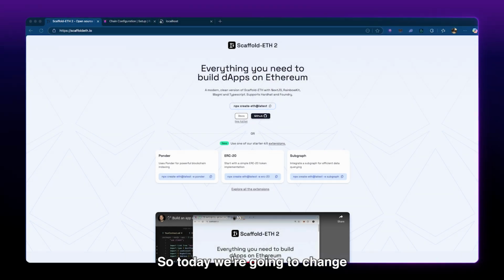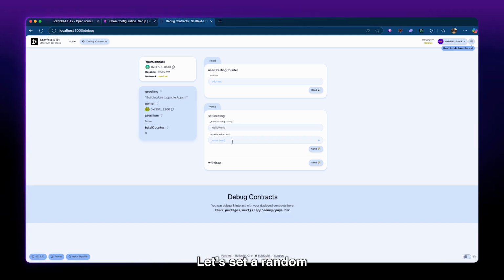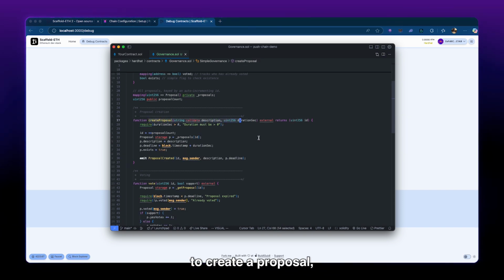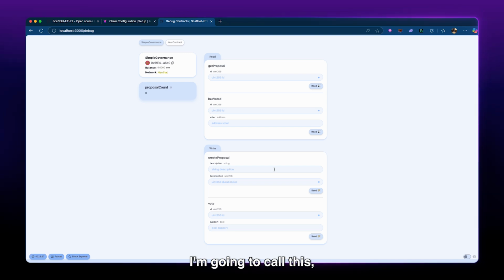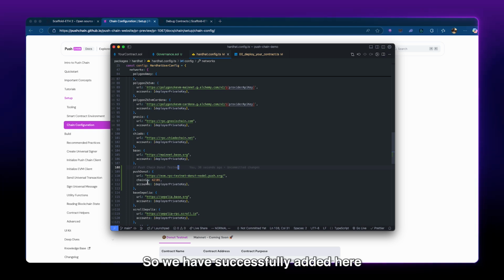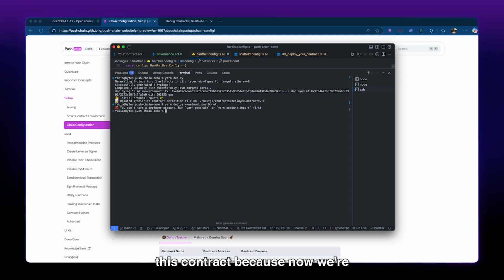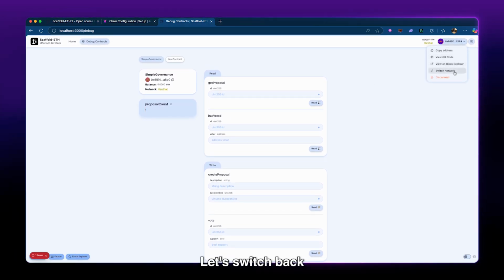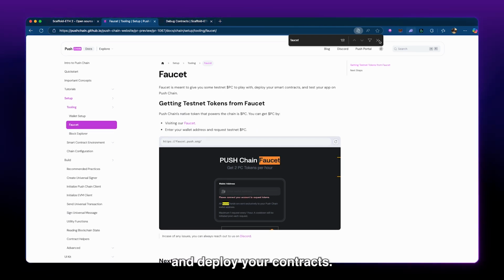Deploy and Interact with SCs on Pushchain Using Scaffold-ETH 2 | Full Web3 Tutorial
In this step-by-step tutorial, learn how to configure Scaffold-ETH 2 to deploy and interact with smart contracts on Pushchain.

We’ll start by setting up the Scaffold-ETH 2 project locally, deploying contracts on a local Hardhat chain, and then move to the Pushchain testnet (Donut) to deploy and test smart contracts live on-chain.

In this video, you’ll learn:
🔹 Setting up Scaffold-ETH 2 for local development
🔹 Creating and deploying a custom governance smart contract
🔹 Configuring Hardhat and Scaffold-ETH for Pushchain testnet
🔹 Interacting with contracts using the Scaffold-ETH interface
🔹 Using Pushchain RPC URLs, chain IDs, and faucets for test tokens
🔹 Switching between local Hardhat and Pushchain networks